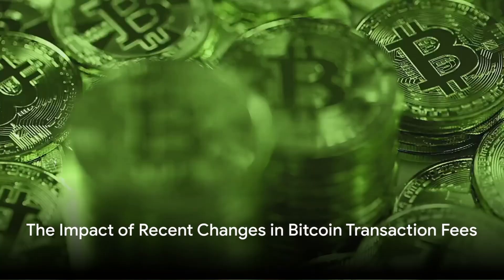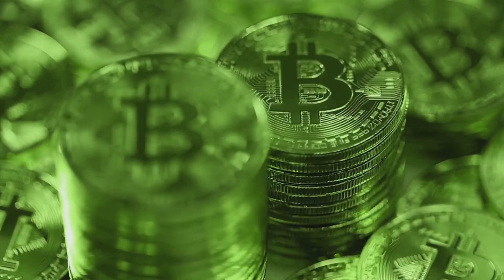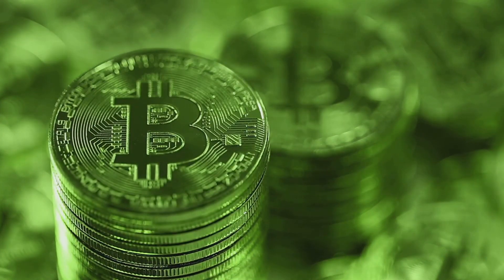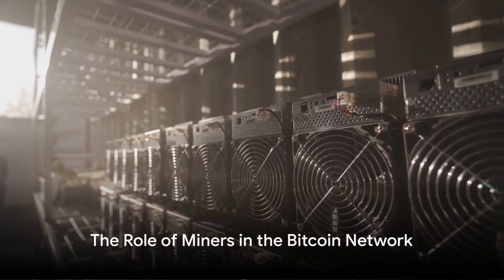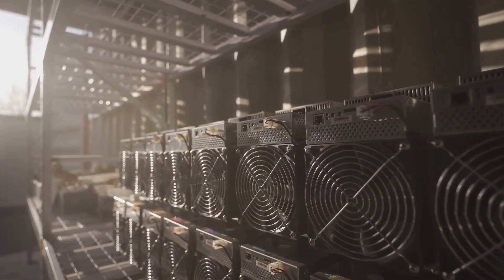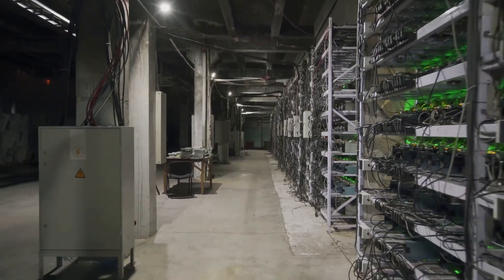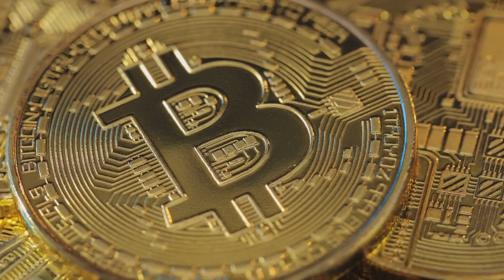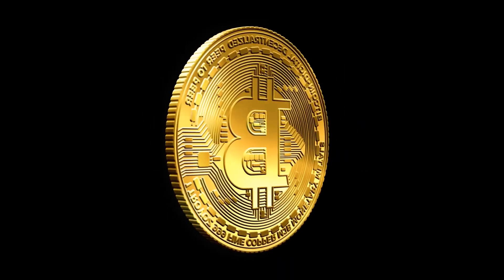Bitcoin Transaction Fees: The Rise and Fall by Kim's Workspace